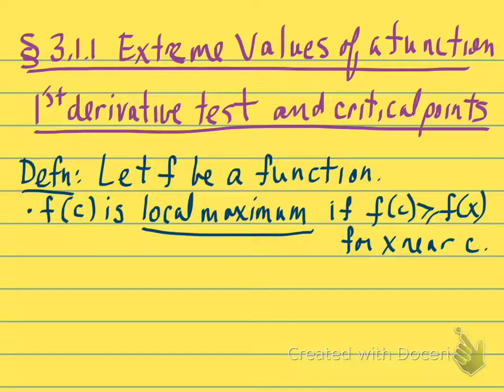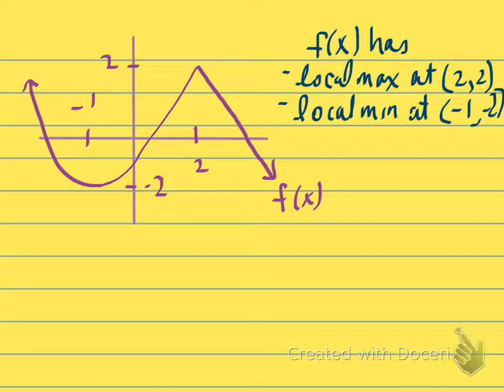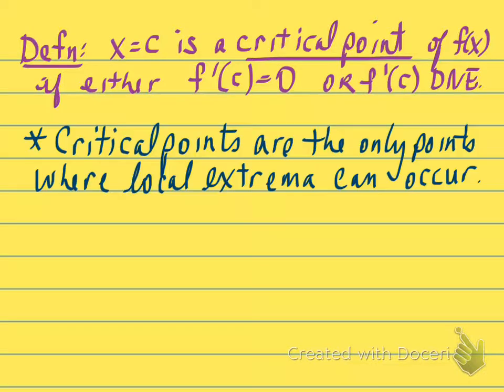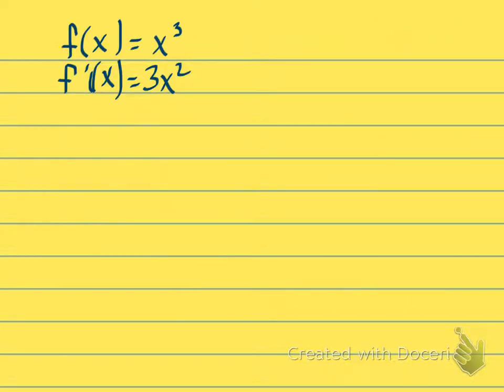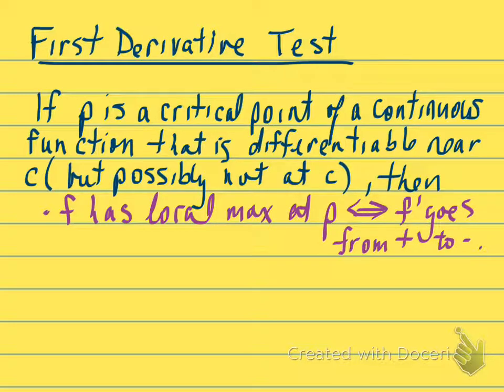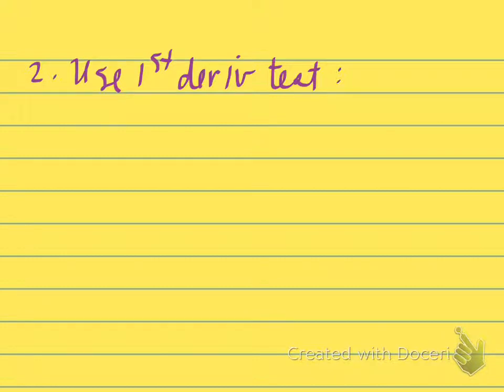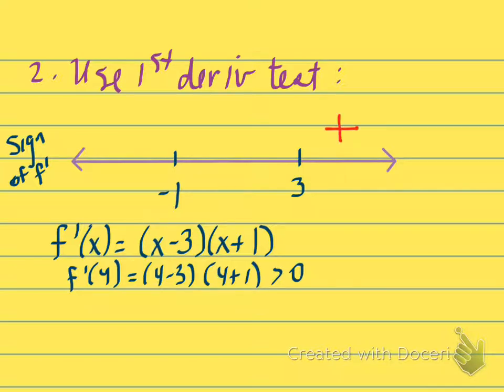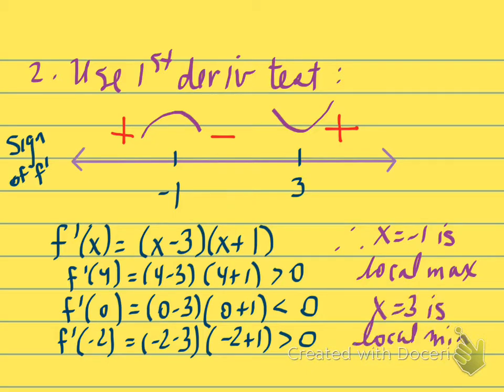Math 201 3.1.1